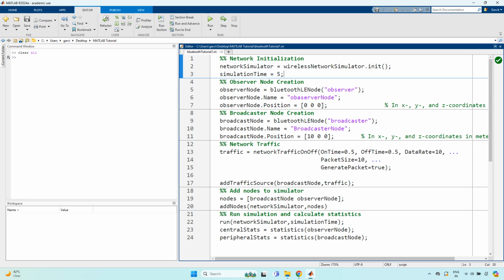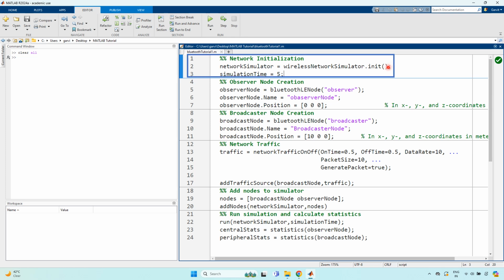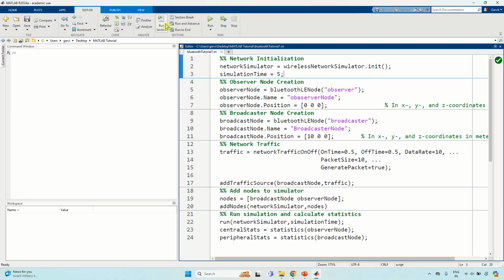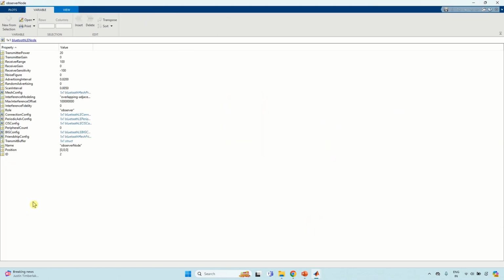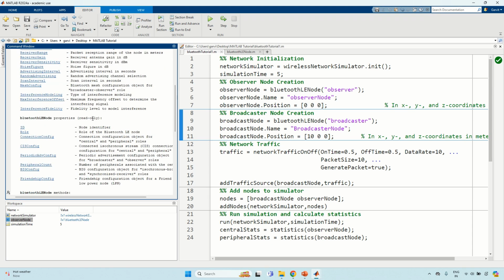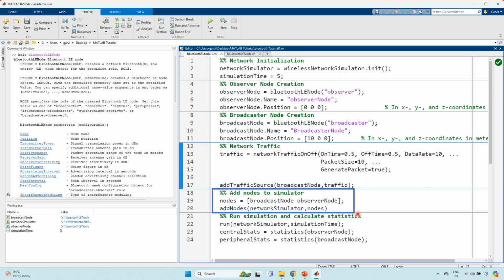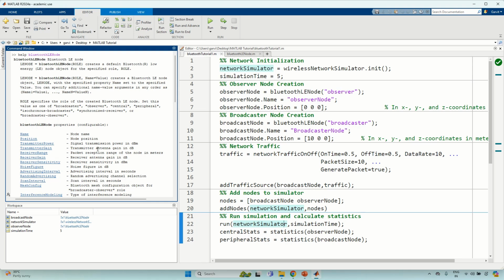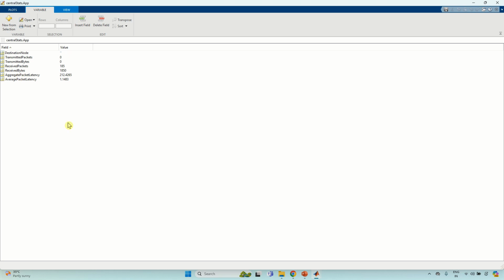Broadcaster Observer Role in BLE | Bluetooth Low Energy Protocol Simulations | BLE protocol basics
This video covers how to simulate a Bluetooth Low Energy protocol network. In this video all the basic functions related to BLE in MATLAB are covered and their functioning is explained using an example of 2 node network working in broadcaster and observer type of role.